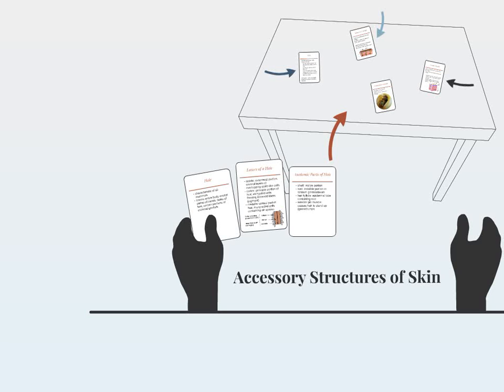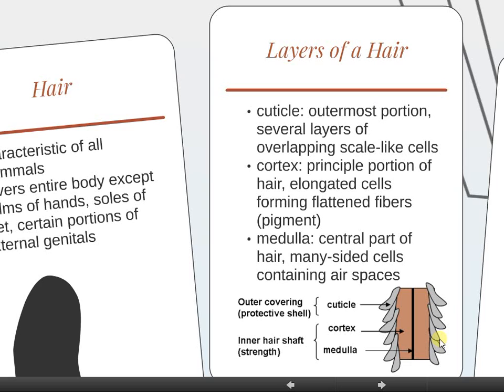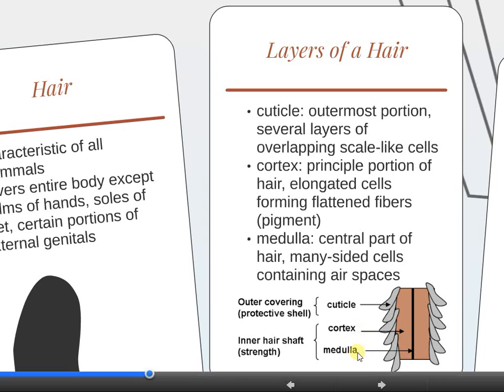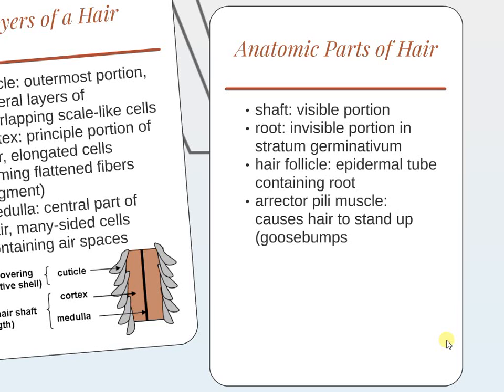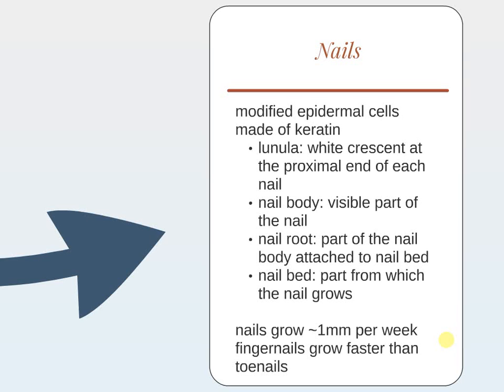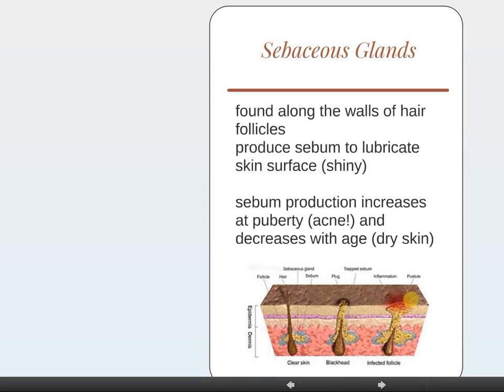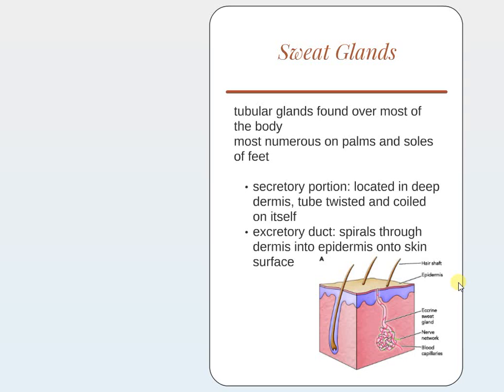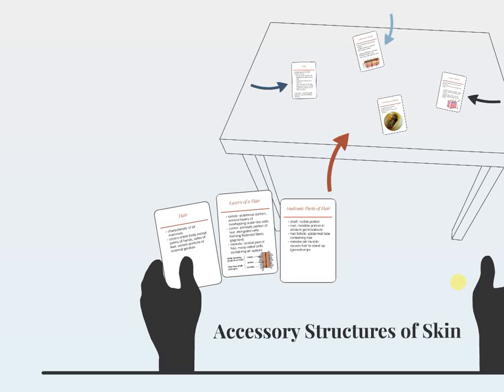Accessory Skin Structure